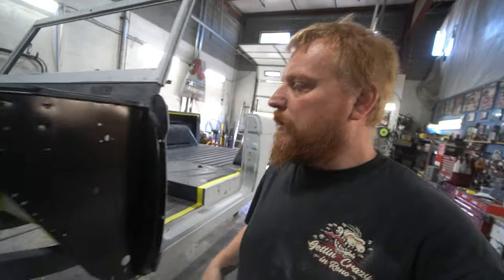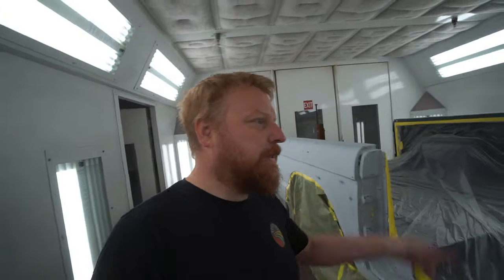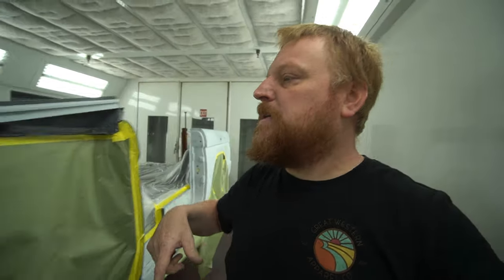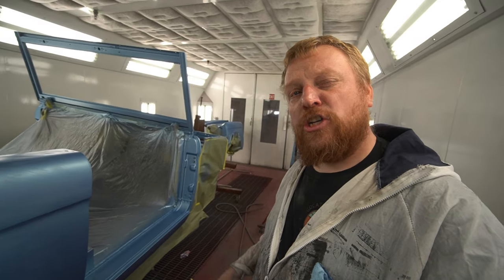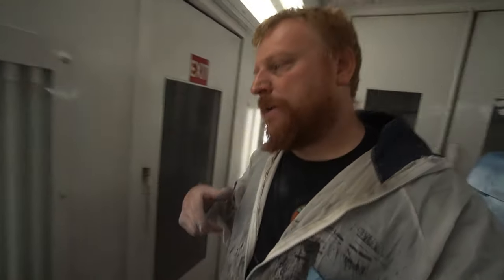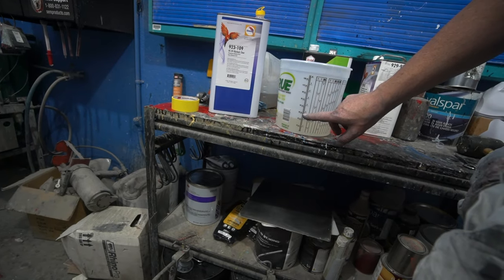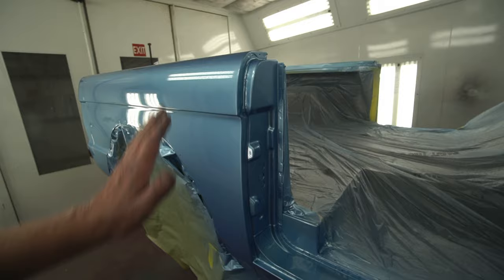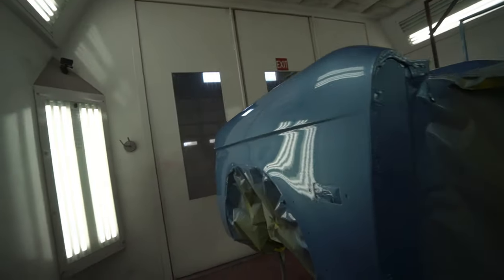FINALLY PAINTING THE 1973 BRONCO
Finally  getting the Bronco  into the booth for some color.
 I will be putting a primer sealer down, then  Brittney blue base coat or 3, then on to clear coat. After the 1st coat of base I noticed  there was some dirt in the sealer and had to wet sand it down before the next couple coats could be spread. After a full day in the booth it sure does look good! Enjoy.